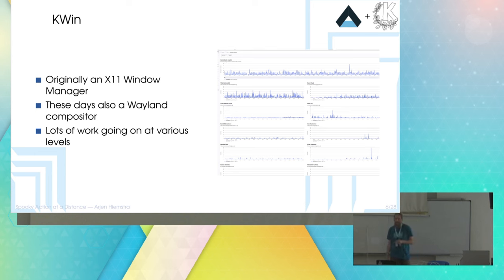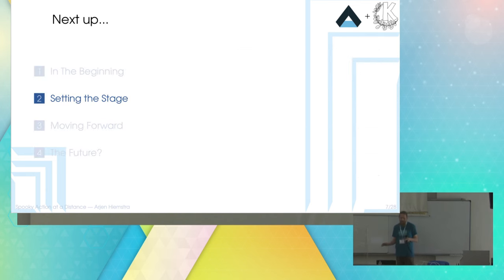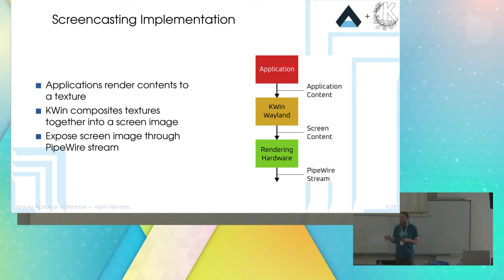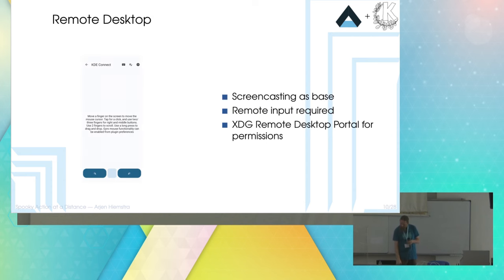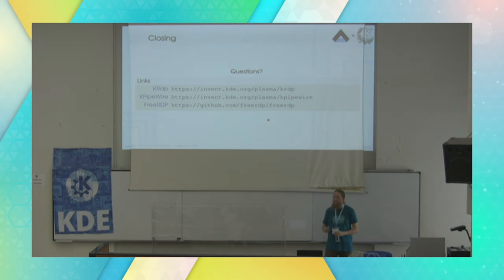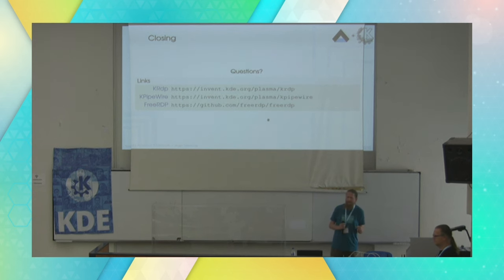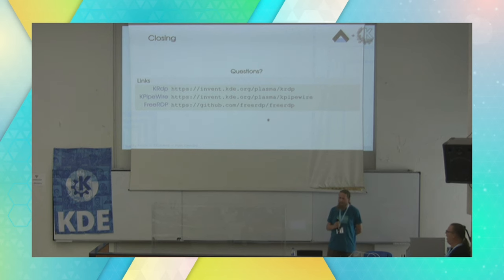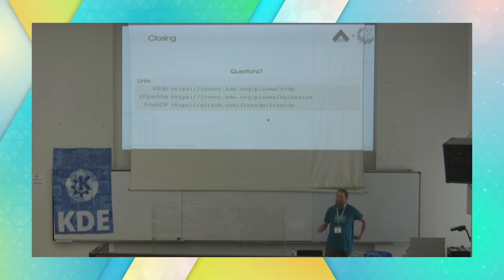Akademy 2023: Spooky Action at a Distance: Remote Desktop for KWin Wayland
By  Arjen Hiemstra

DESCRIPTION

While the X11 Display Server had network transparency as a core feature, Wayland compositors are not required to implement things the same way. In fact, the Wayland protocol itself has not been designed as a protocol for network use. Yet remotely controlling a desktop remains an important use case for a number of users.

For KWin, we have been working on several features over the past years that together allow us to implement remote desktop support within KWin Wayland. Together with a new library called KRdp that implements the RDP protocol we now have a solution that allows controlling any KWin Wayland session over a network connection. Moreover, this includes some features we were not able to offer before.

In this talk I will go over some of the history of remote desktop support in KDE. I will also talk about some of the features within KWin that we make use of to get all this working. Finally I will talk about implementing the RDP protocol layer and the other parts needed to get all this together.